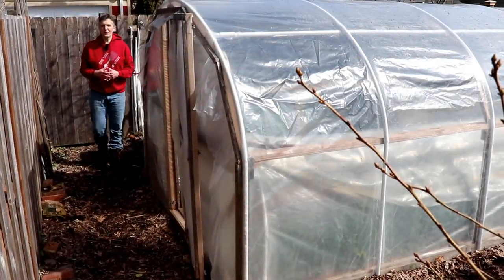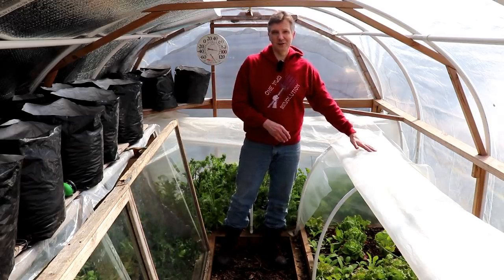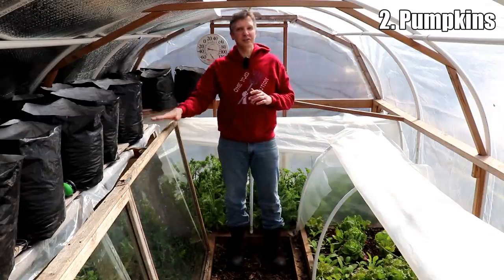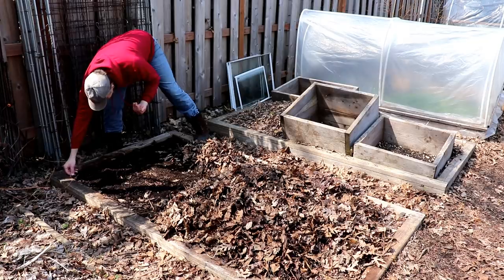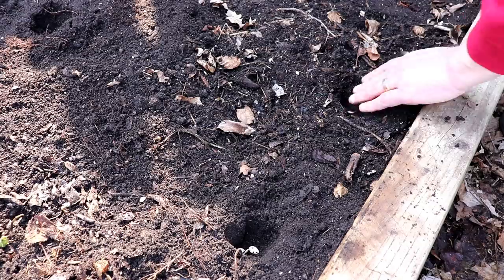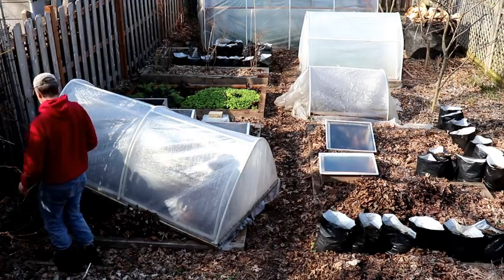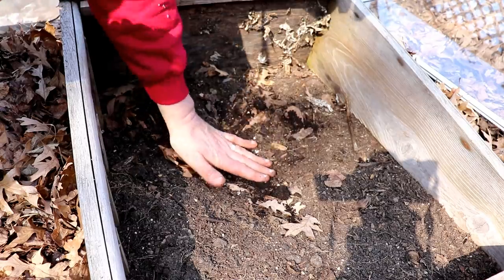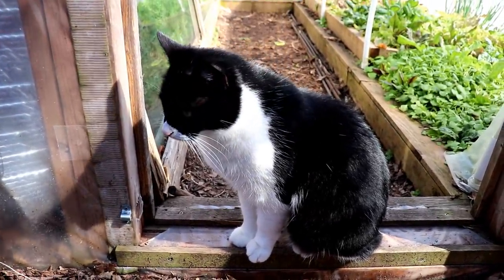7 Summer Crops We're Planting Now Under Cover (& Free Planting Calendar)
Please join me as I plant 7 frost sensitive summer crops under cover 3 weeks before our last frost.

To use our spring planting Calendar:
2) make your own copy of the calendar by selecting "File/Make a Copy" or "File/Download as Microsoft Excel"
3) Enter your average last frost date

Highlights:
0:13 Beans
1:41 Pumpkins
2:18 Cucumbers
2:58 Zucchini
3:19 Cushaw Squash
4:22 Butternut Squash
4:55 Patty Pan Squash

Oscar the cat cameos:
5:24 5:43